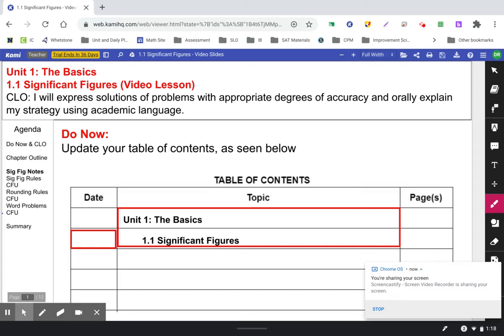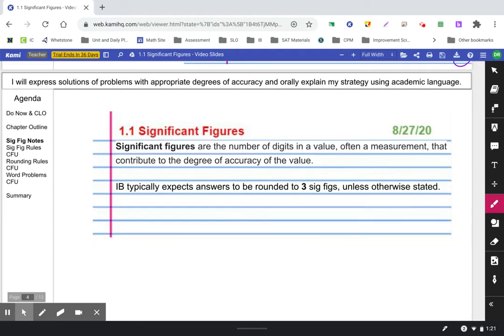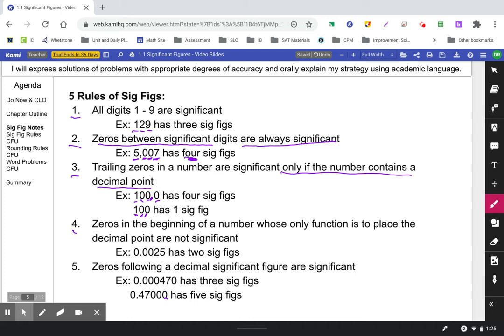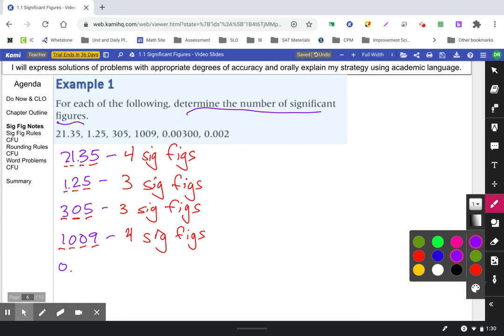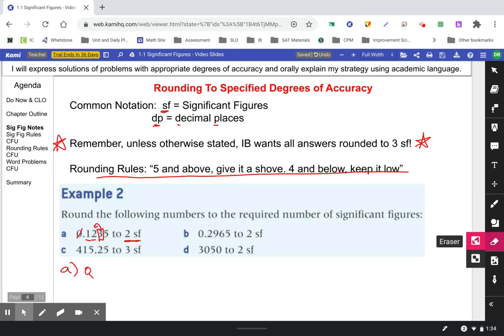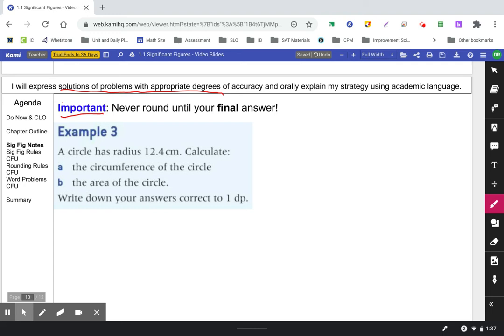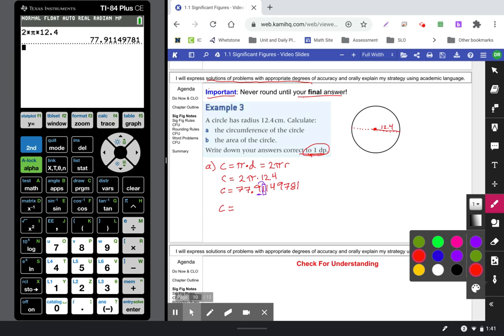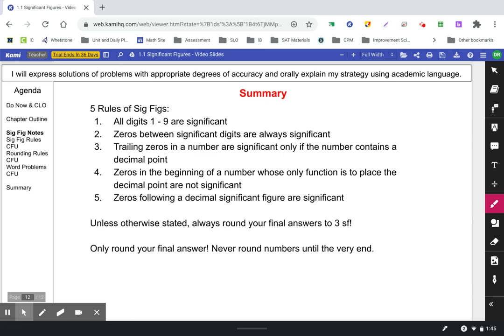1.1 Significant Figures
1.1 Significant Figures